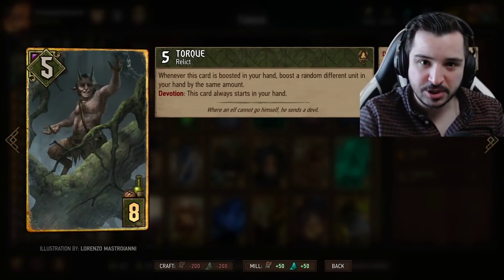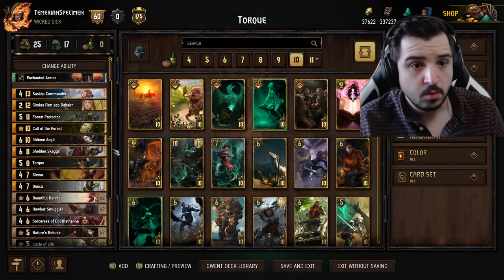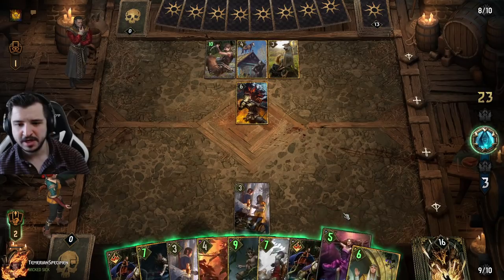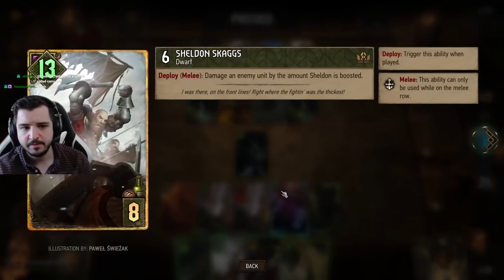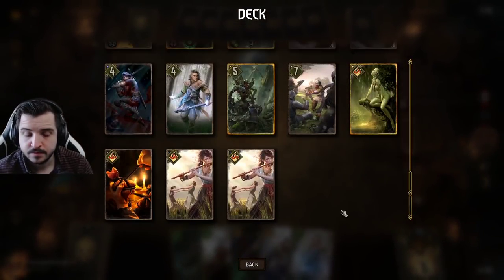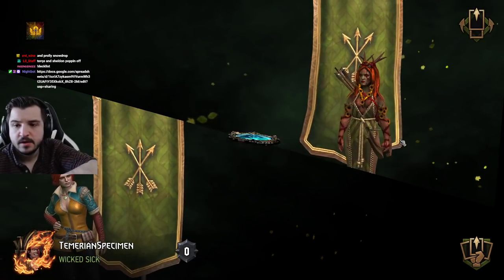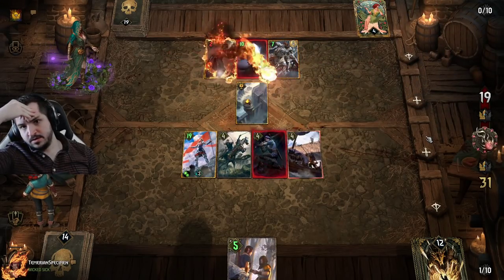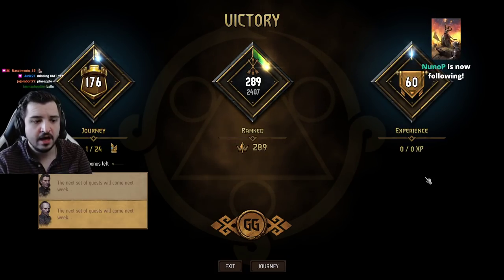This NEW HANDBUFF Deck Could Be The Future Of Scoia'tael!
I played one game with this deck before filming the video which was a win, the other games included are all of those in which I have played.
 Hopefully, you can forgive the single-take video as it's the only way I was able to upload on Patch day as rendering an edited video would have taken too long for my PC because of streaming commitments.